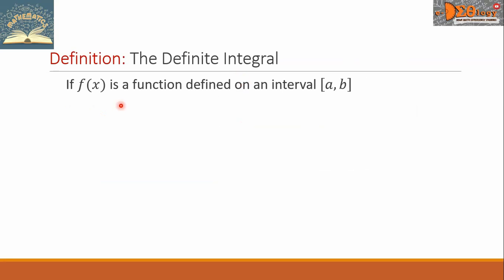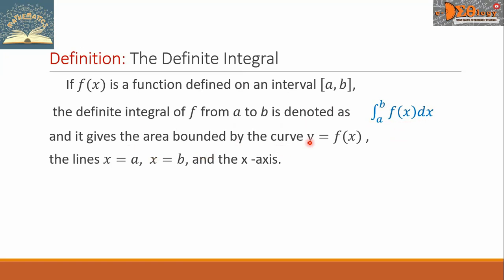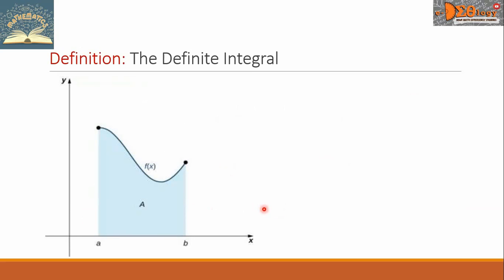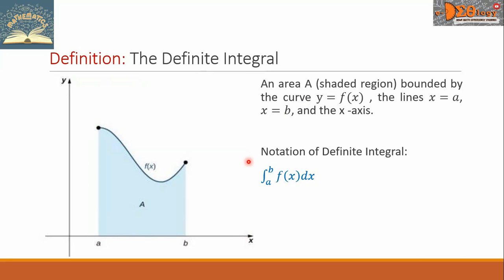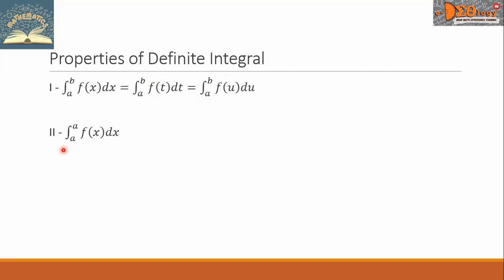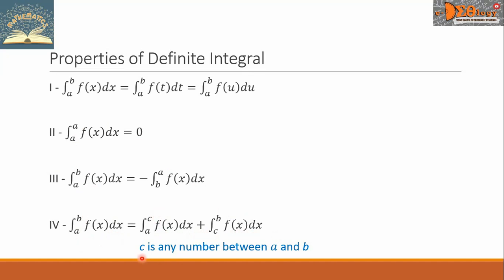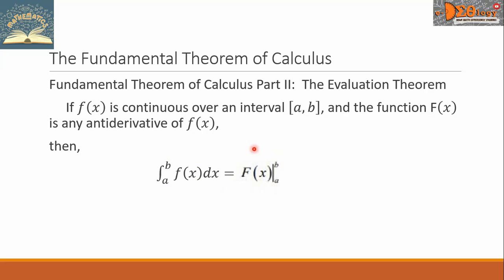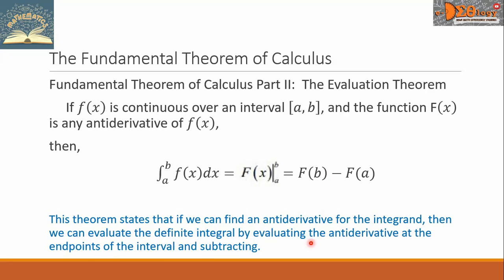The Definite Integral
This video contains topics about:
1.  definition of definite integral
2.  properties of definite integral
3.  Fundamental Theorem of Calculus

See playlist for Math videos:
-Basic Math
-Pure Math
-Applied Math
-Calculus I
-Calculus II
-Algebra
-Trigonometry
-Analytic Geometry
-Differential Calculus
-Integral Calculus
-Probability and Statistics
-Elementary Mathematics